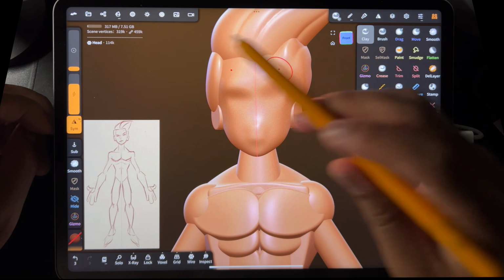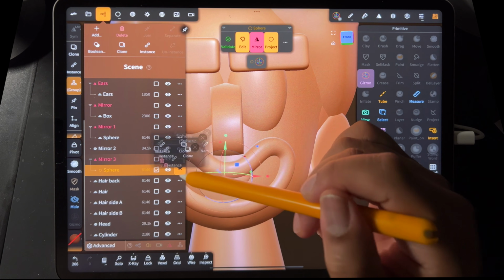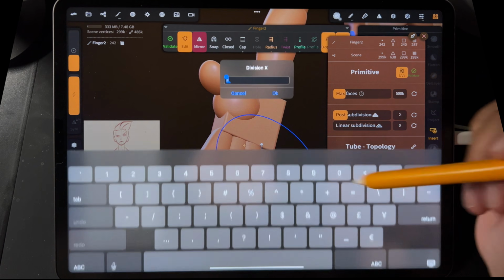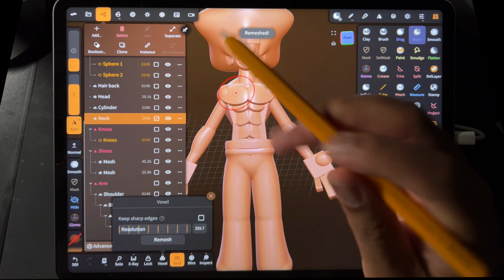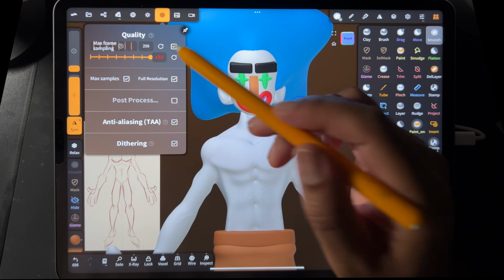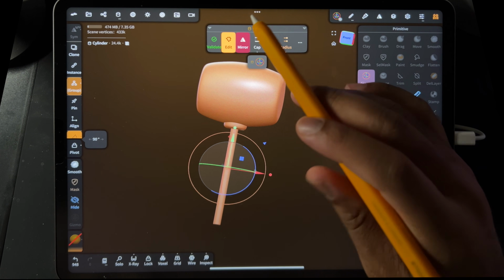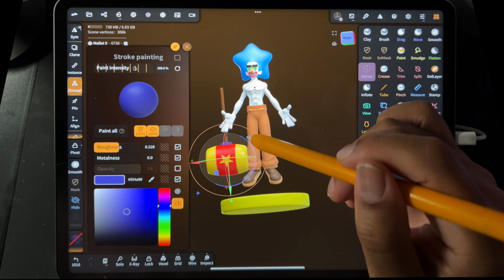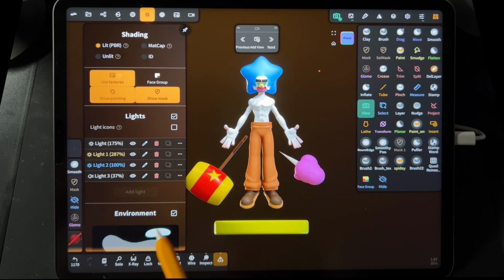3D Stylized Anatomy 101 with Drugfreedave // Extra Credit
This was recorded after my skillshare class as bonus content. Enjoy!

It's time to bring your art to the next dimension!

This video just scratches the surface! If you like my style and want to go more in depth, I recommend my beginners Skillshare Course: